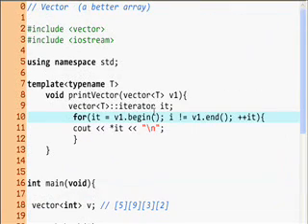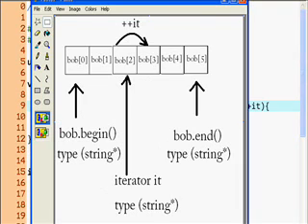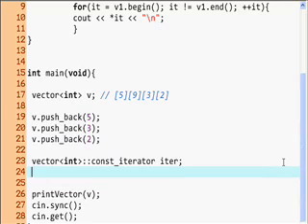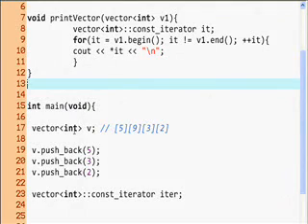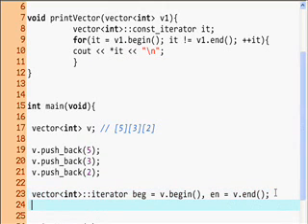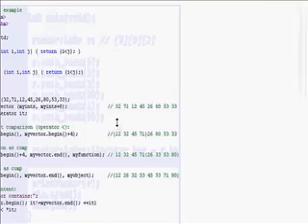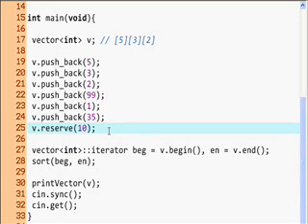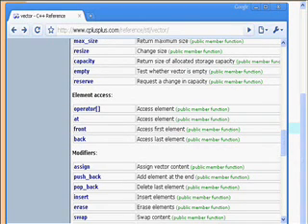C++ Tutorial #13, STL Vectors (3)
STL vectors